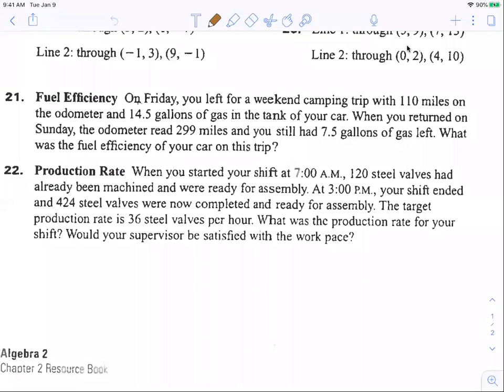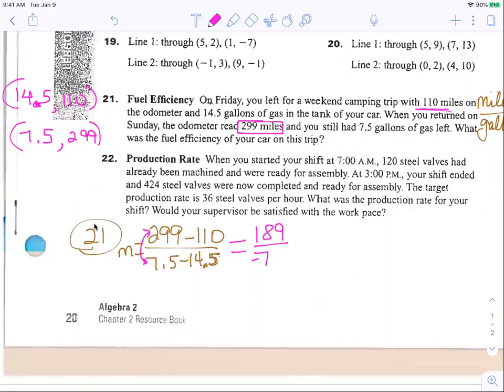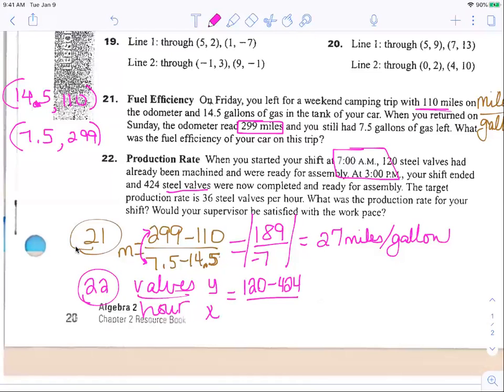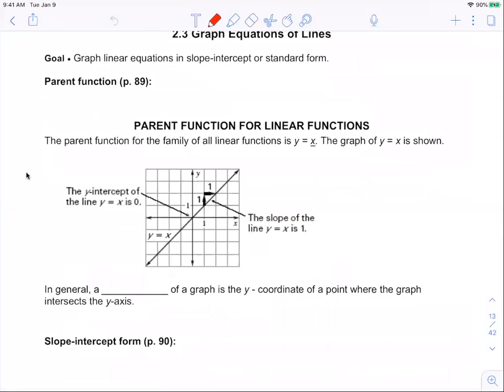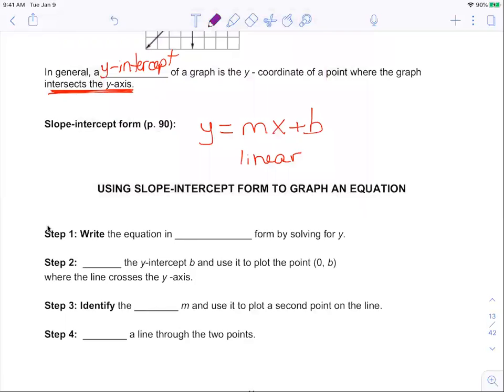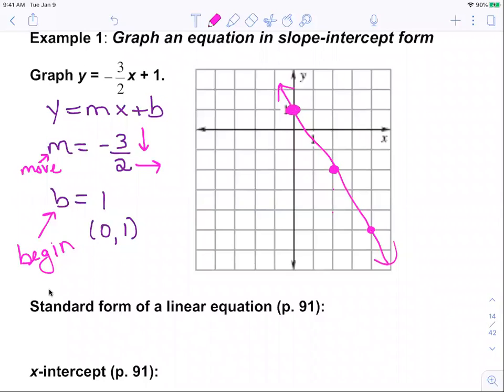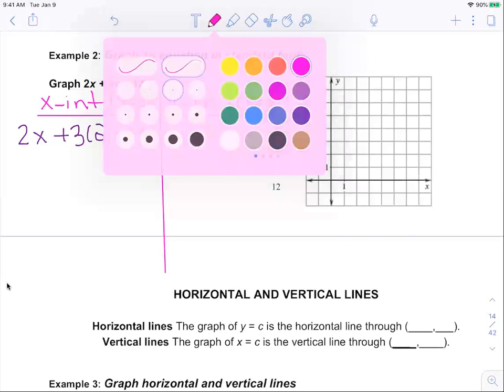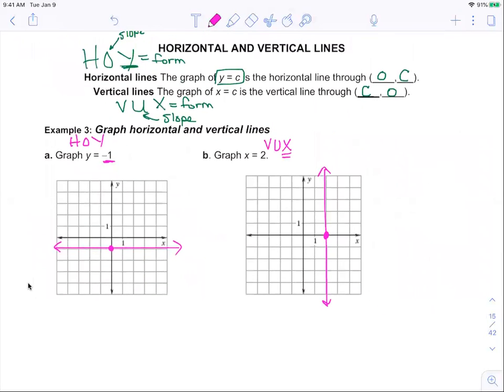HA2 Section 2.3 Notes